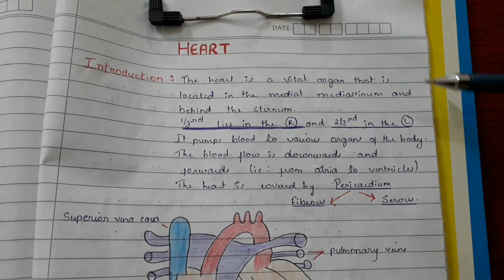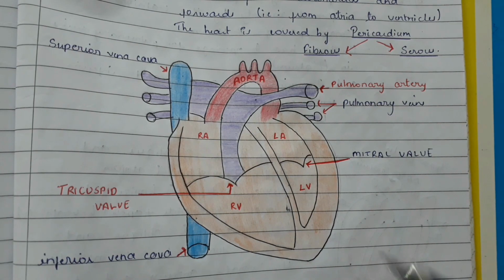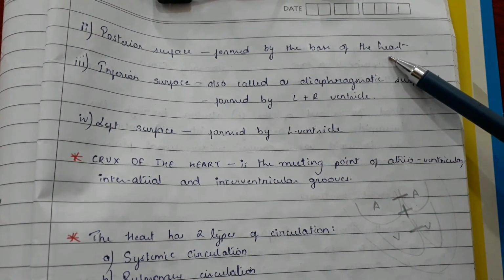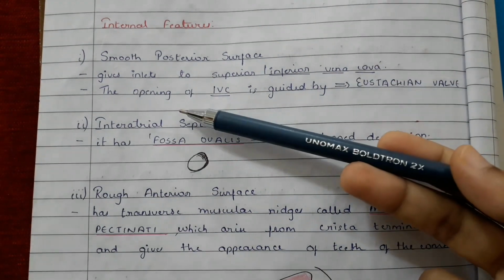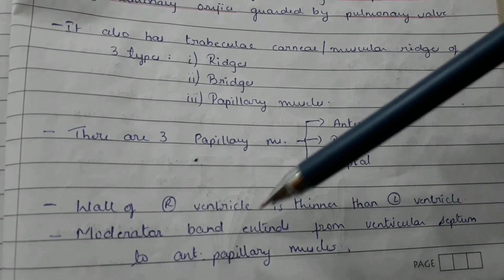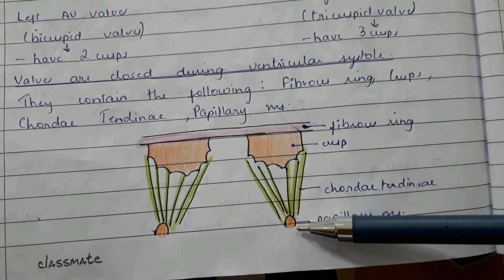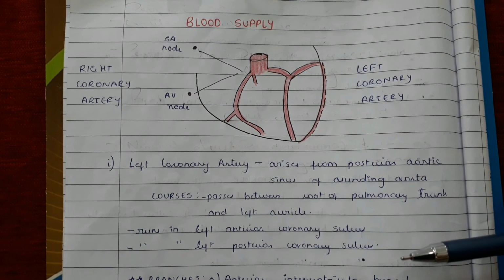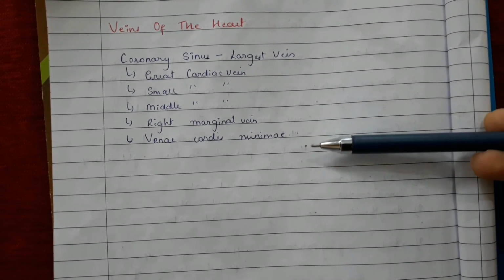Anatomy Of The HEART in Detail | Notes | Surfaces | Borders | Relations | Blood Supply | Veins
⚫Introduction = 0:00- 0:19
⚫External Features = 0:20- 4:56
⚫Right Atrium = 4:58 - 7:10
⚫Right Ventricle= 7:14 - 8:52
⚫Left Atrium = 8:53 - 9:11
⚫Left Ventricle = 9:16 - 9:53
⚫Valves Of The Heart = 9: 54 -11:18
⚫Conducting System= 11:20- 12:25
⚫Blood Supply = 12:27 -13:50
⚫Clinical Anatomy= 13:52- 15:01
⚫Veins= 15:02-15:19

Reference : BD Chaurasia